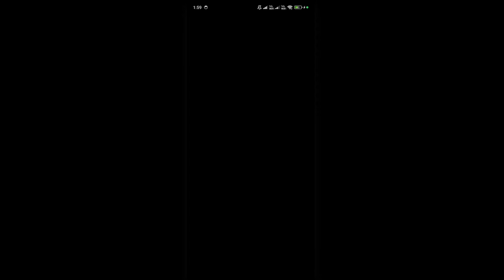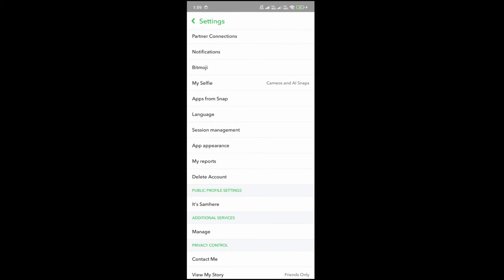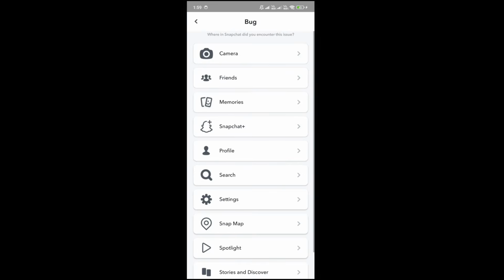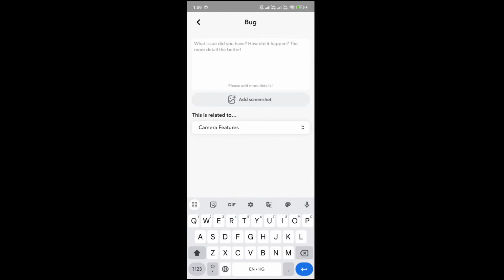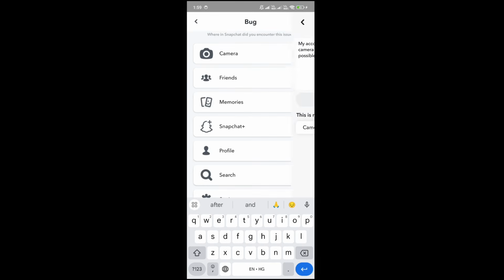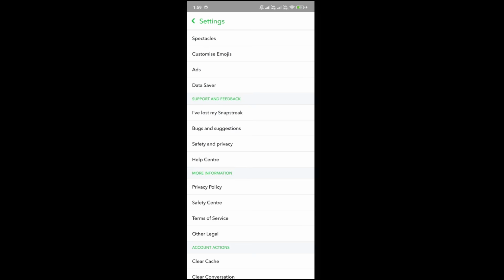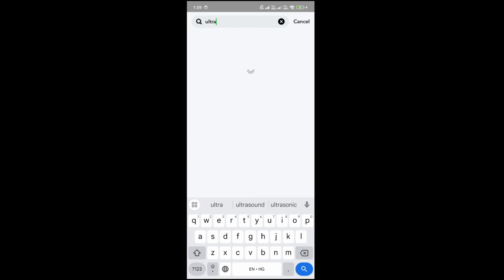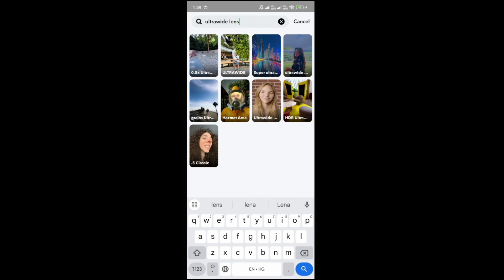How To Enable Ultra Wide in Snapchat | Use Wide Angle on Snapchat Android & iOS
In this video, you'll learn how to use ultra wide angle camera in snapchat using the latest app settings, plus creative hacks like Snapchat wide-angle filters and best ultra-wide photo tricks. We’ll also show you exactly How To Enable Ultra Wide in Snapchat, step-by-step, and Use Wide Angle on Snapchat Android & iOS for landscapes, group selfies, and immersive content. Whether you're on an iPhone or Android, this guide will help you unlock and master the ultra-wide camera feature in Snapchat.